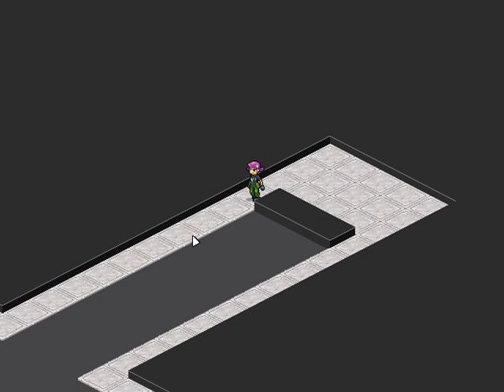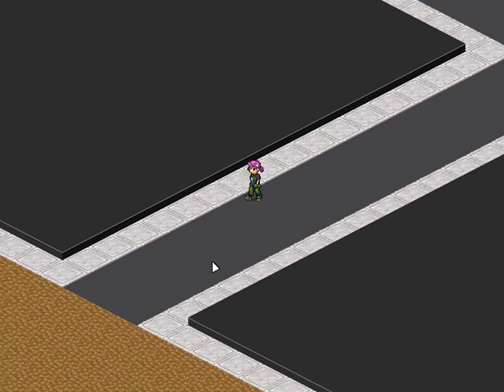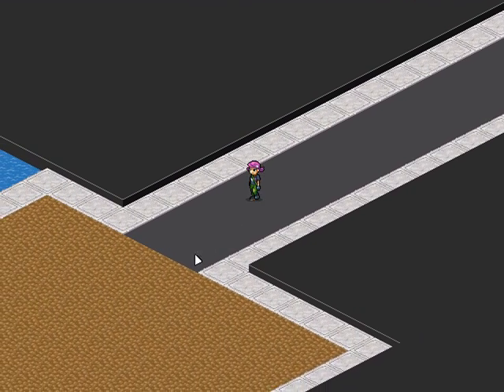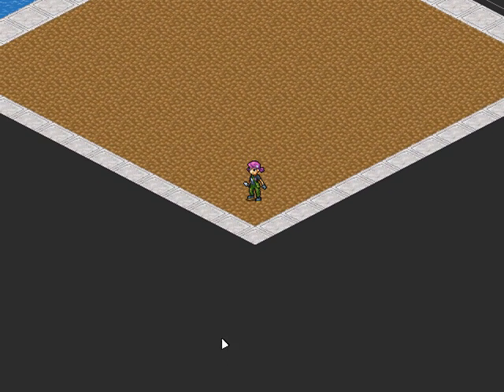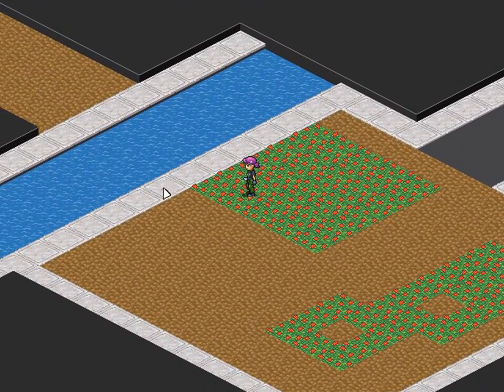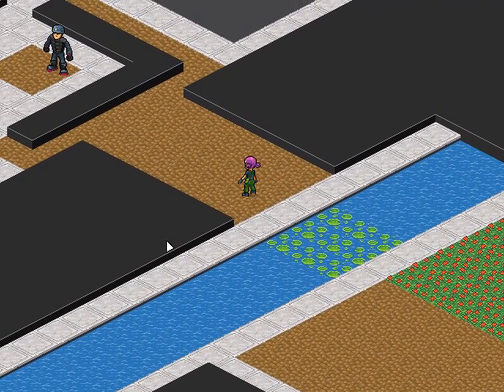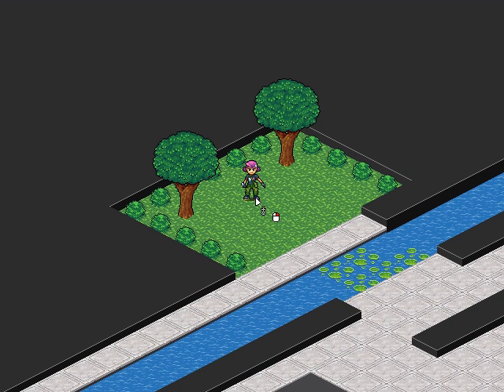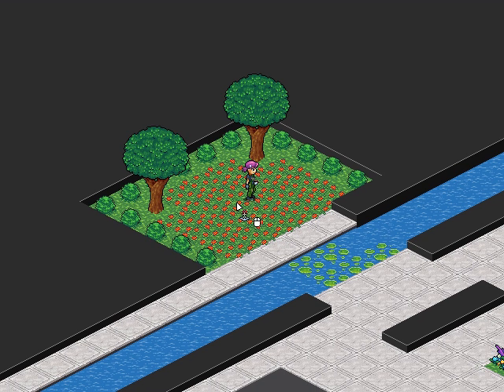Guerrilla Gardening - Dev Vid #2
In the second of our development videos I walk through some basic gameplay, sneaking past the police and using a few of the special plants you'll have access to in the final game. There's still a lot left to implement but the basic gameplay is starting to take shape. You can read more about this on the game's blog